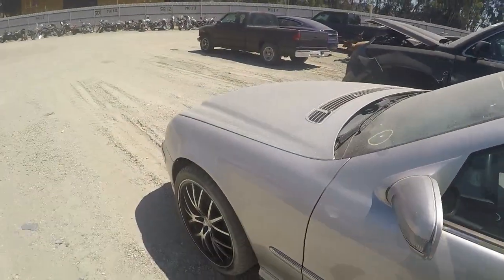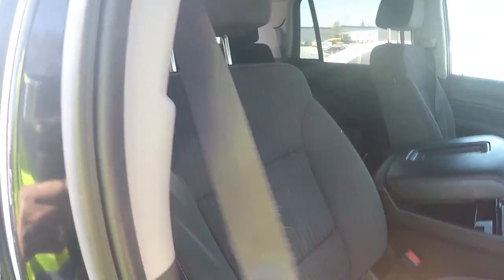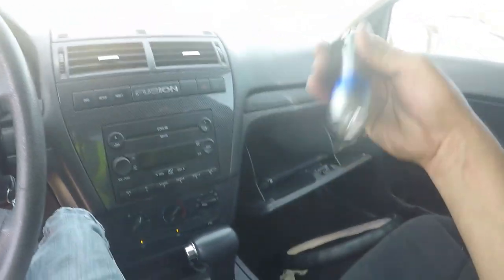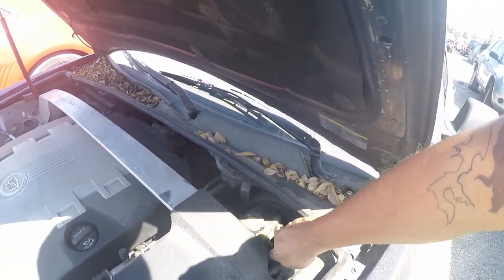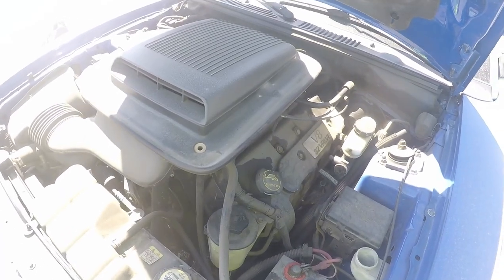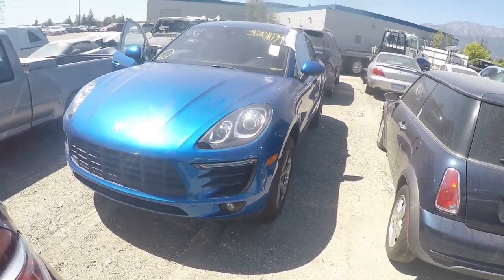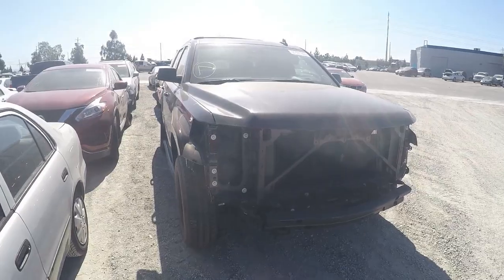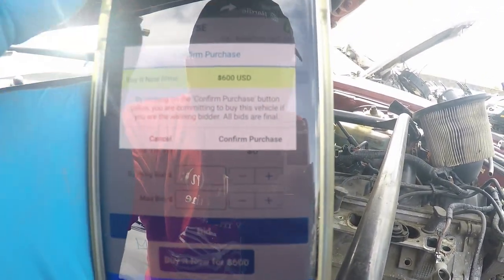Copart Walk Around Plus New Build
SALVAGE YARD AUCTIONS